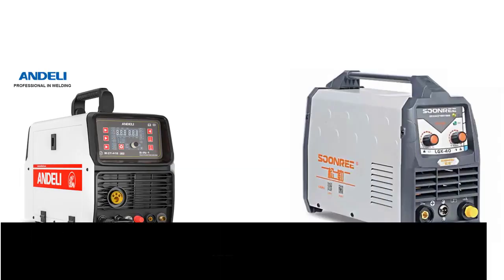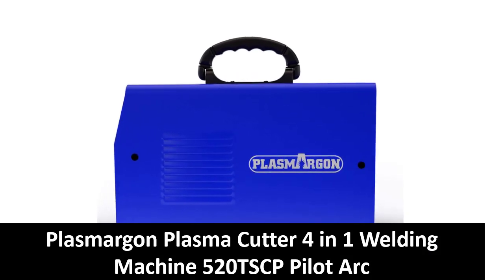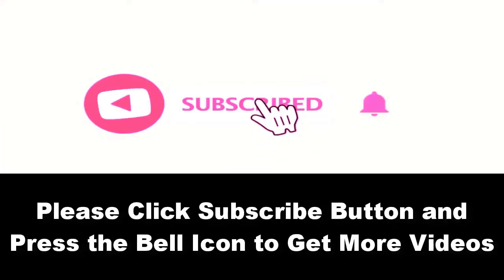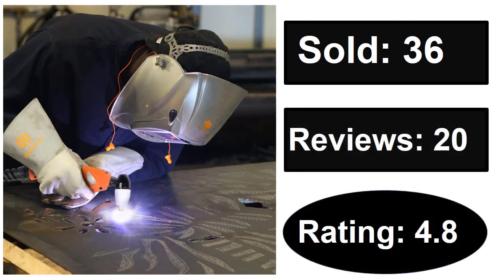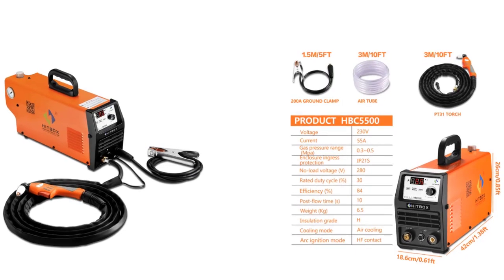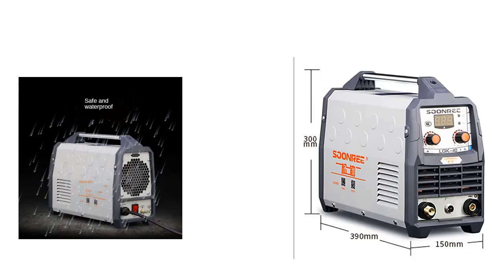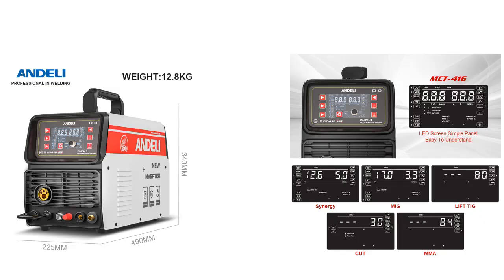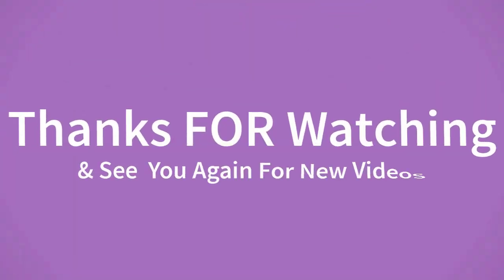Top 5 Best Plasma Cutter Review 2023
1. Plasmargon Plasma Cutter 4 in 1 Welding Machine 520TSCP

2. HZXVOGEN HVC6000Pro Plasma Cutter Welders Inverter Welding

3. HITBOX 55Amp Plasma Cutter Cutting Machine HBC5500 16mm Plasma Cutter

4. Plasma Cutting Machine LGK40 CUT50 220V Plasma Cutter with PT31

5. ANDELI MCT-416 Welder MIG CUT LIFT TIG MMA Multifunction LCD Welding